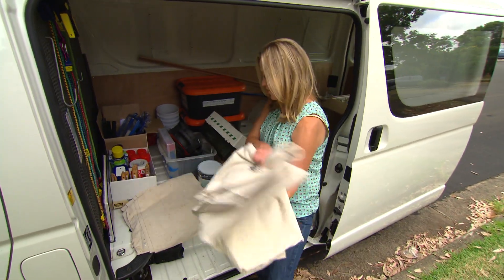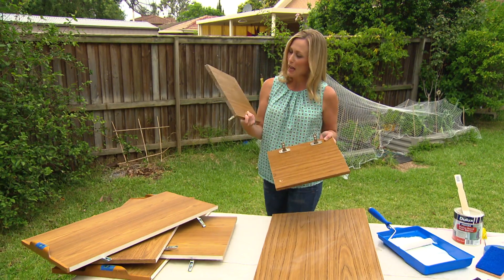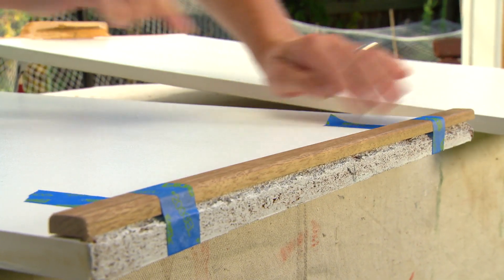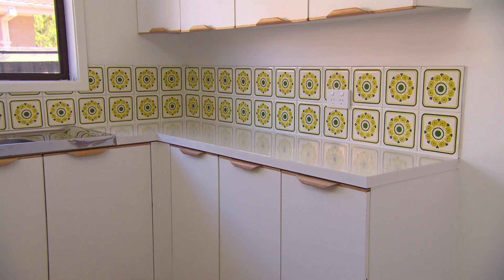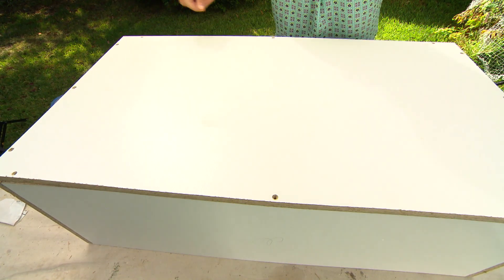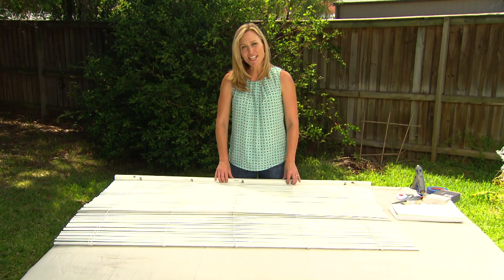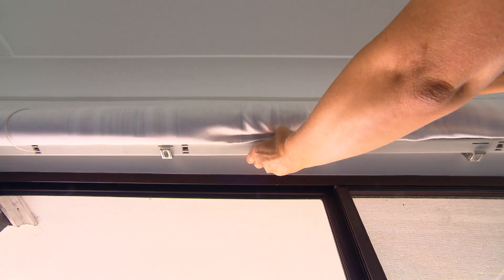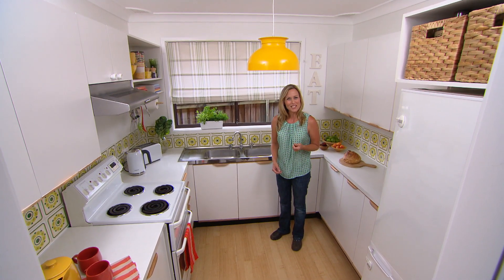This Kitchen Makeover Cost Less than $600 | DESIGN | Great Home Ideas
Tara Dennis shows you how to give your kitchen a complete makeover for less than $600.